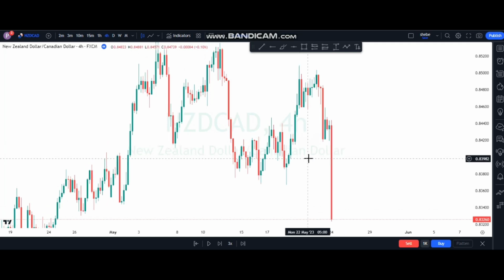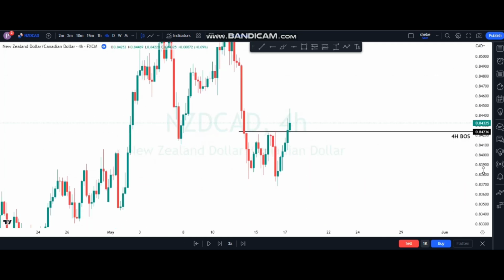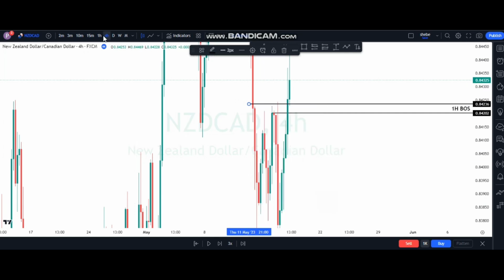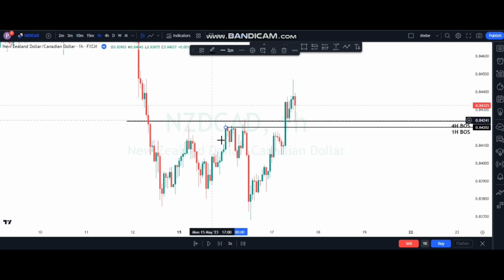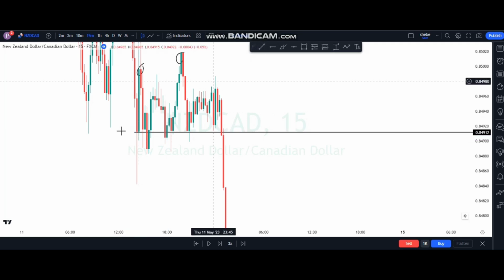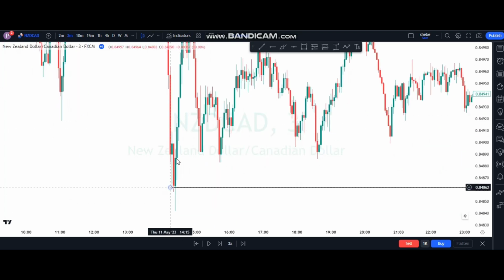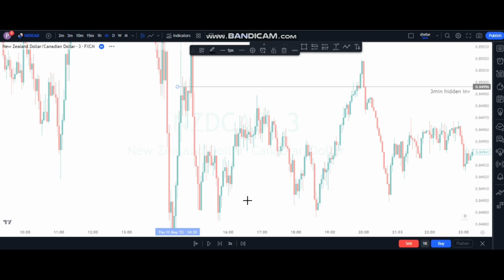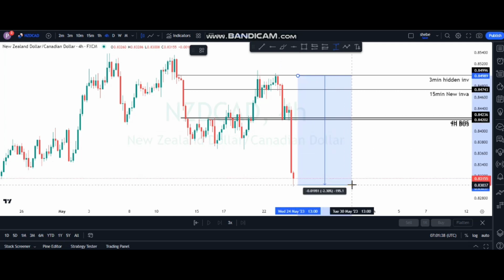NZDCAD ANALYSIS - INVALIDATION STRATEGY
This Video Made By Green Pips Fx